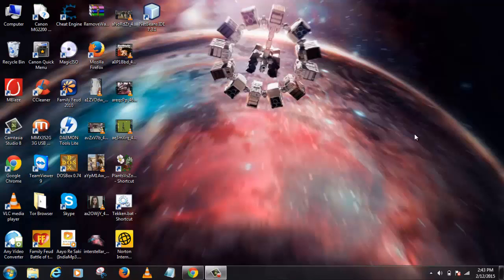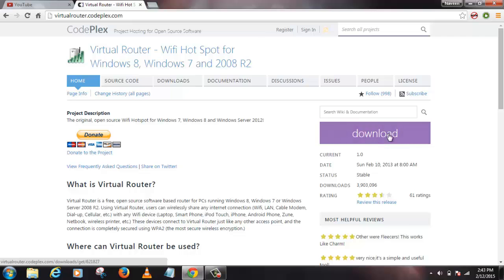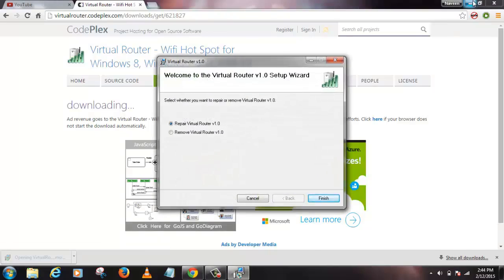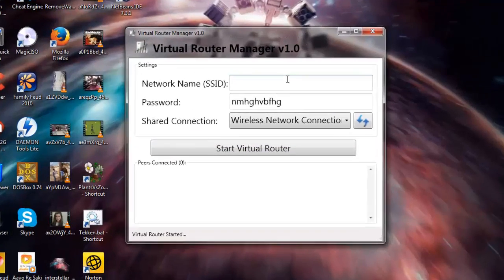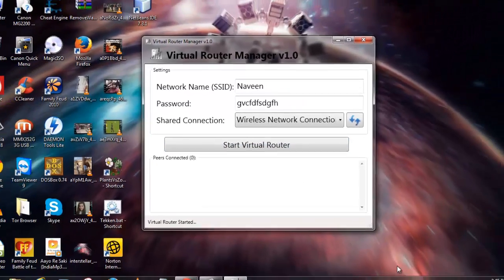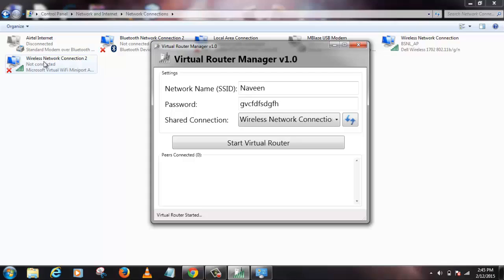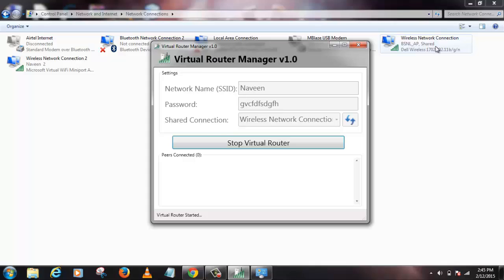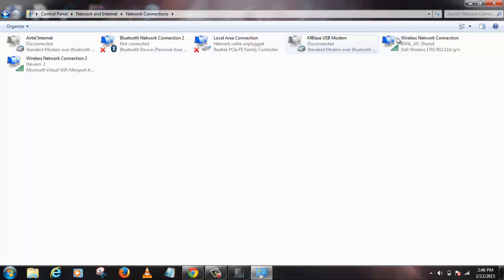How to create wifi hotspot in laptop (easy way)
Turn your laptop into wifi hotspot with easy steps as shown in this video.

What is Virtual Router?
Virtual Router is a free, open source software based router for PCs running Windows 8, Windows 7 or Windows Server 2008 R2. Using Virtual Router, users can wirelessly share any internet connection (Wifi, LAN, Cable Modem, Dial-up, Cellular, etc.) with any Wifi device (Laptop, Smart Phone, iPod Touch, iPhone, Android Phone, Zune, Netbook, wireless printer, etc.) These devices connect to Virtual Router just like any other access point, and the connection is completely secured using WPA2 (the most secure wireless encryption.)